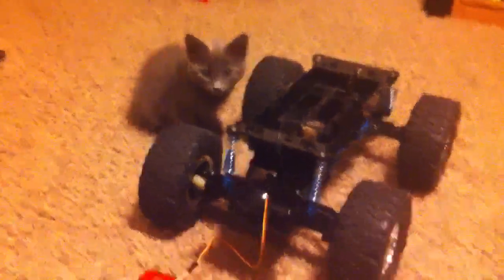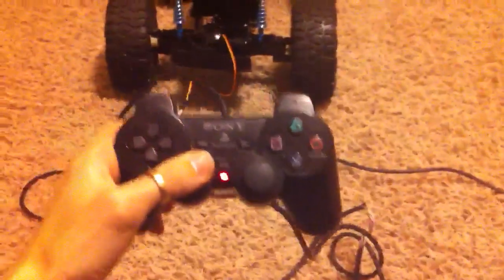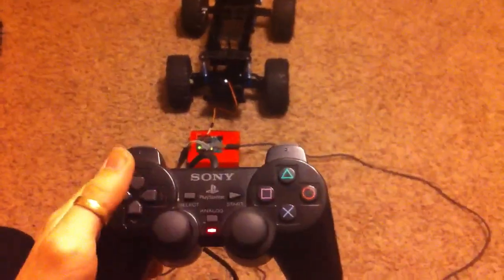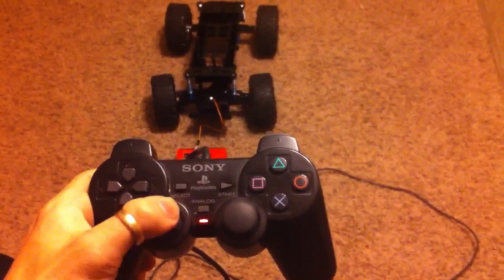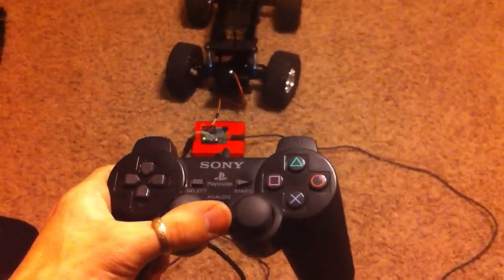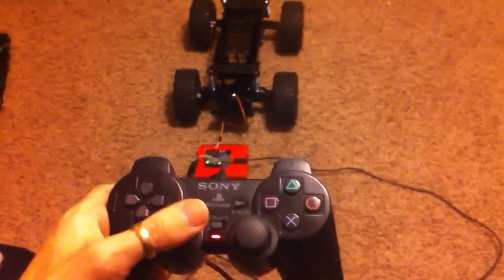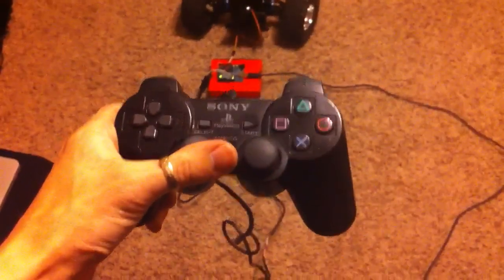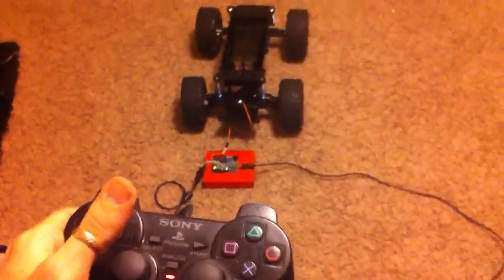Building an Internet controlled RC car. Video 1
to see more of my creations.

In this video I show the first beginning steps of creating my Internet controlled RC car. So far I have torn down and rebuilt a common Radio Frequency controlled RC car  & attached a more precise servo to control the steering of the car. I have also configured and connected a PS2 controller to the Arduino giving me a great way to control several  aspects of the car once more is added. I intend to Use a combination of two Arduino microcontrollers, an ether Shield, a WiShield 2.0, Pachube & my iPhone to control this robot over the internet. I will post more videos as this project progresses.